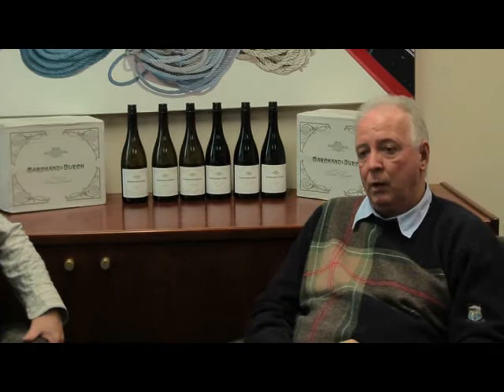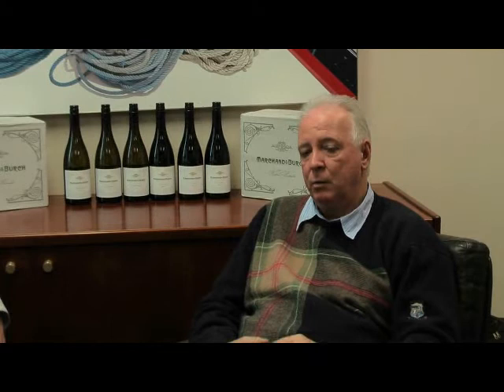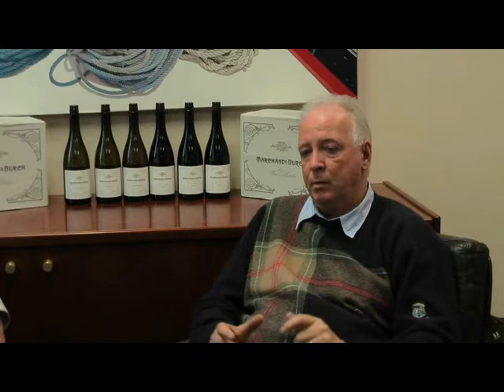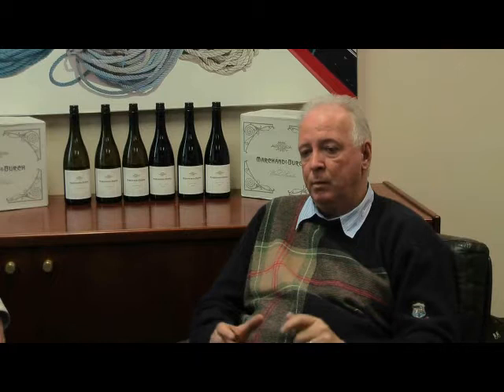How does Biodynamic thinking transfer to the production of wine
How does Biodynamic thinking transfer to the production of wine - Marchand & Burch Wines
 - Pascal Marchand and Jeff Burch